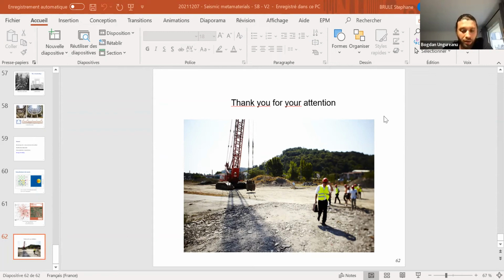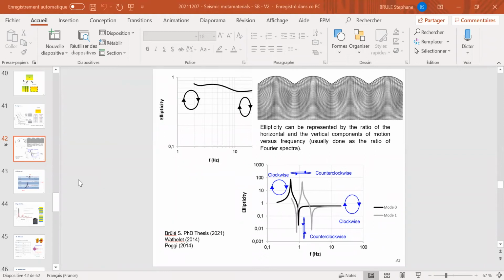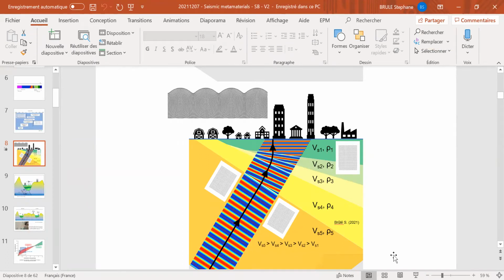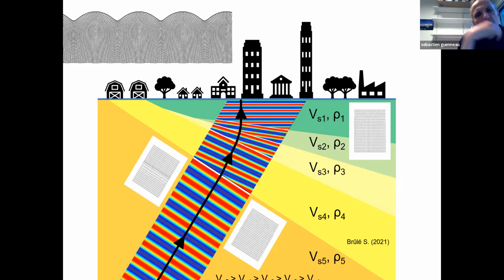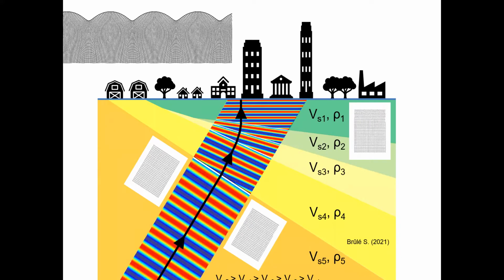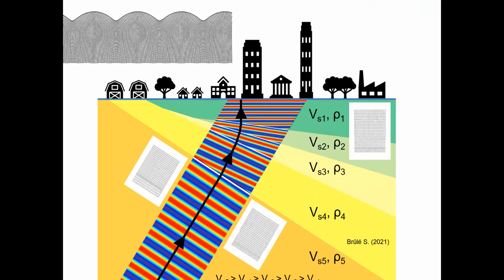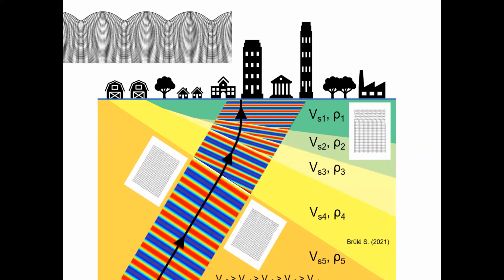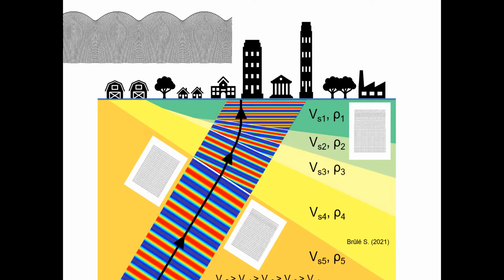MetaMAT’s 10th webinar S2 - 07.12.2021 - Q&A - Stéphane Brûlé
Seminar 10th S2, Tuesday 07th December 2021, 14:00 (London Time)

Title: Hierachical geomaterials and seismic metamaterials: tracks for implementation

Speaker: Stéphane Brûlé (Menard – Région Rhône-Alpes & Auvergne, France)

Abstract:  The transposition of the principles of periodic media to materials as specific as terrestrial materials requires rigorous definition of the validity conditions. In particular, the elasticity condition, the full complexity of the attenuation in viscoelastic material, the pattern of the sedimentary basin, the strong antagonism between amplification and attenuation, the soil-structure interaction, etc.

Indeed the possibilities of diffraction phenomena have been revealed by experiments on a real scale. The lenses tested are explored as phononic crystals and metamaterials. By the effects observed, we point out the diffraction including Bragg reflection and double image of the source as a result of the negative refraction of a flat lens. However, a metamaterial is defined as an artificial composite material made from the assembly of resonators of smaller dimensions, whose wavelength at resonance is much greater than their physical dimension. These possibilities of local resonances are verified for Helmholtz resonators or very soft soils with rigid inclusions.

On a macroscopic scale, a metamaterial is likely to exhibit properties that are not found in nature, such as negative refractive index. In addition to these early interpretations, there is an analysis of the modification of the polarization of surface waves. This new reading of the data opens the discussion on other descriptions of phenomena such as the existence of local resonances of rigid elements placed in a soil, and no longer of empty cylinders, as well as on static or dynamic homogenization approaches, dynamic anisotropy, transformational optics, surface resonators, etc. The modification of the signal by the fact of a structured soil and surface resonators are the link with Civil Engineering and the soil-structure interaction practiced in Earthquake Engineering. Research subjects converge in seismology and on the effects of secondary sources generated by surface buildings. The coupling of buildings such as surface resonators with structured soils constitutes an opportunity for development in the trapping of mechanical energy. In the era of energy transition, any free source of energy is of interest.

S. Brûlé et al. (2014) Experiments on Seismic Metamaterials: Molding Surface Waves. Physical Review Letters, 112(13)

S. Brûlé et al. (2017) Flat lens effect on seismic waves propagation in the subsoil. Scientific Reports, 7(1)

S. Brûlé and S. Guenneau (2021) Past, present and future of seismic metamaterials: experiments on soil dynamics, cloaking, large scale analogue computer and space–time modulations. Comptes Rendus. Physique, 21(7-8)

B. Ungureanu et al. (2015) Auxetic-like metamaterials as novel earthquake protections. EPJ Applied Metamaterials, 2

Y. Achaoui et al. (2017) Clamped seismic metamaterials: ultra-low frequency stop bands. New Journal of Physics, 19(6)

T. Varma et al. (2021) The Influence of Clamping, Structure Geometry, and Material on Seismic Metamaterial Performance. Frontiers in Materials, 8